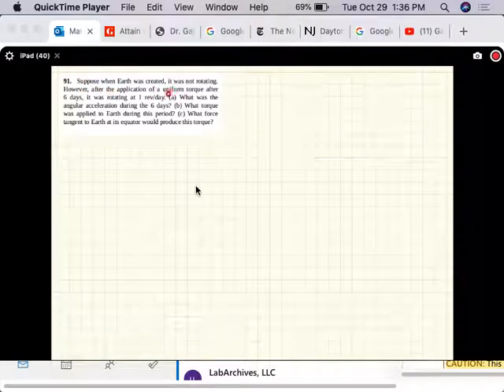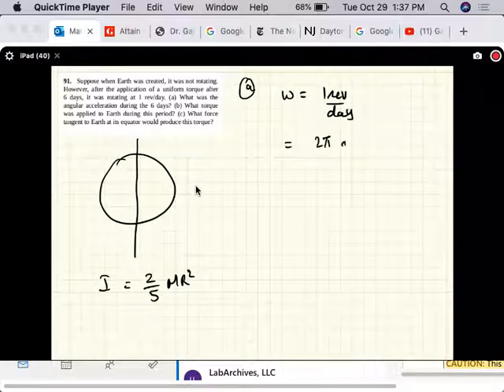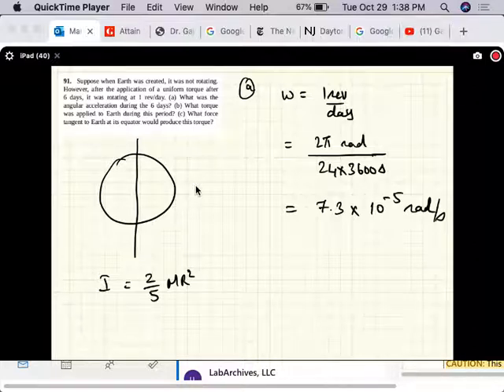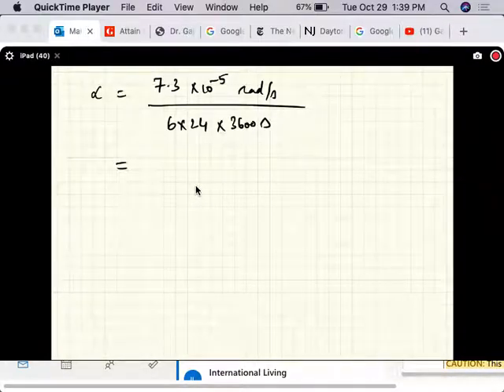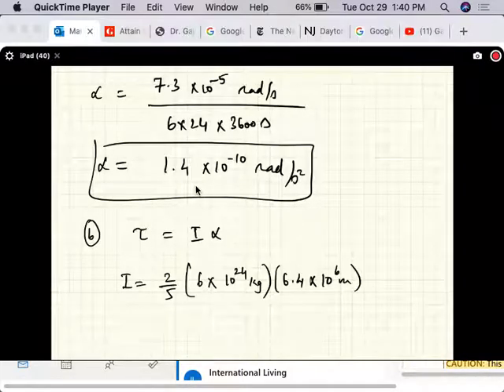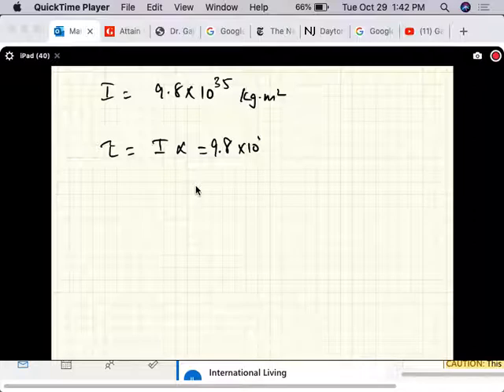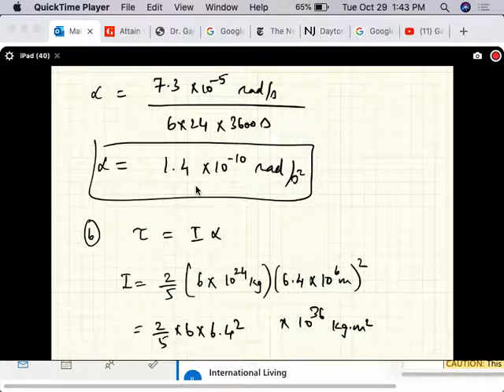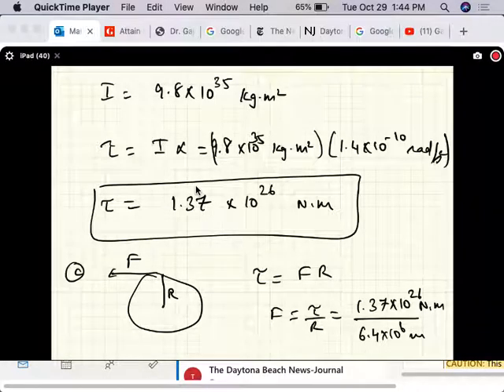CH10 PHY2048 P91